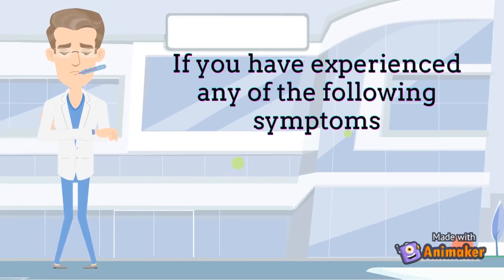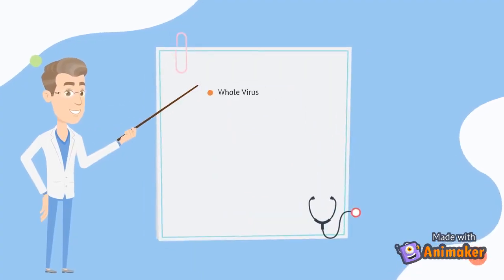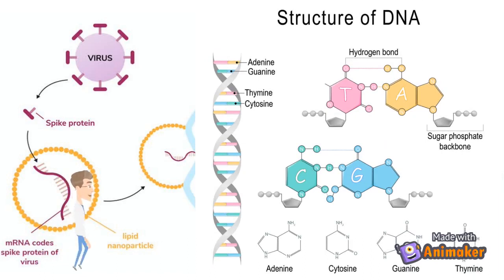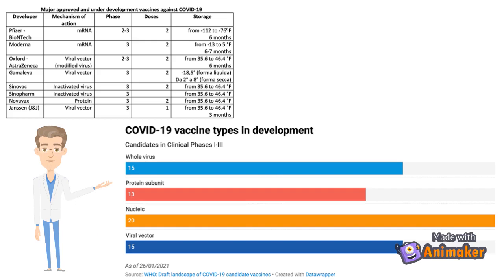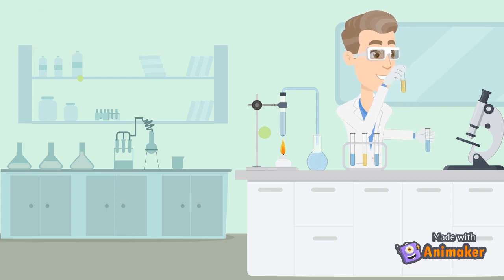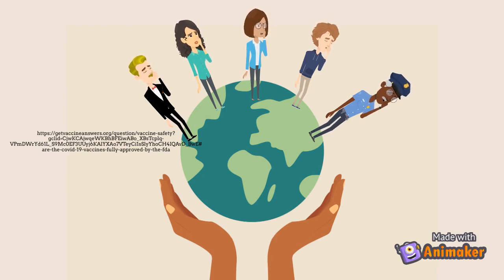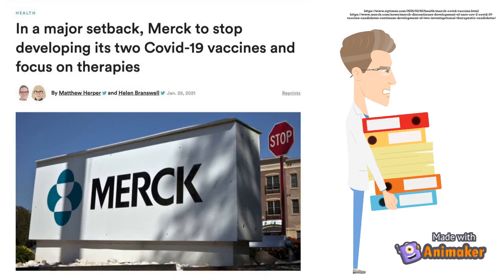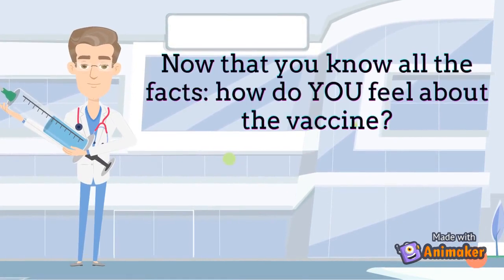Covid Vaccine Facts vs Fallacies [FIU Dr.J Lichter]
Group project for Analytical Chemistry at FIU.